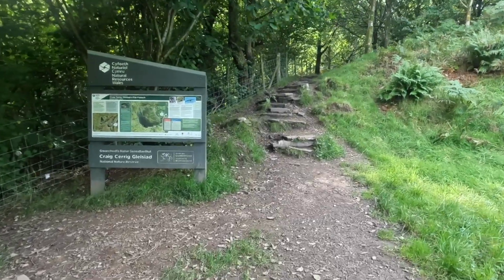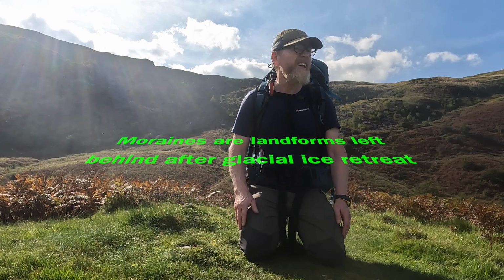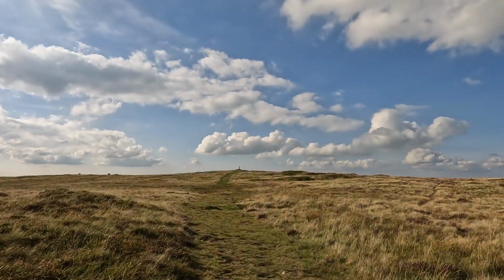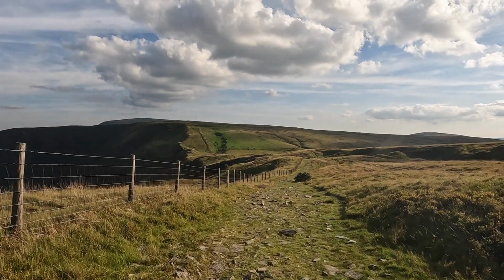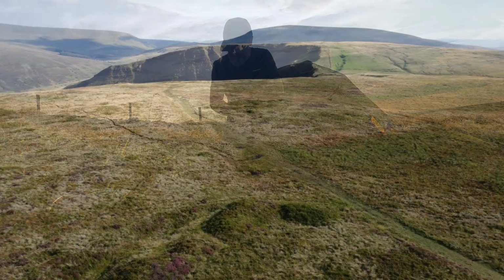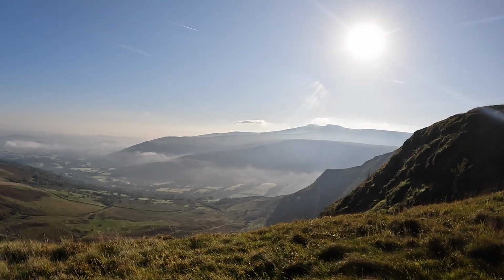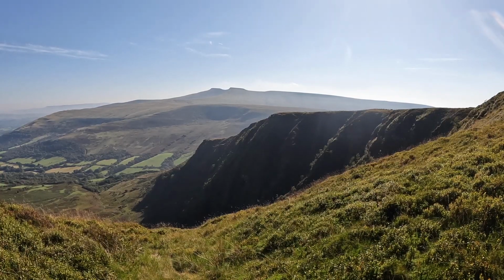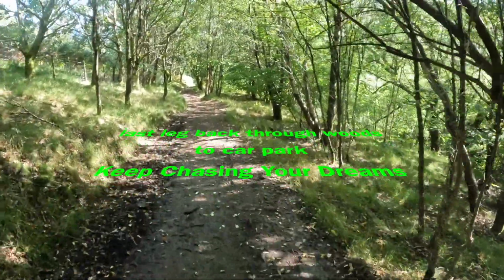Craig Cerrig Gleisiad, Fan Frynych Solo Camping Trip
A great hike up to Fan Frynych and Craig Cerriog Gleisiad.